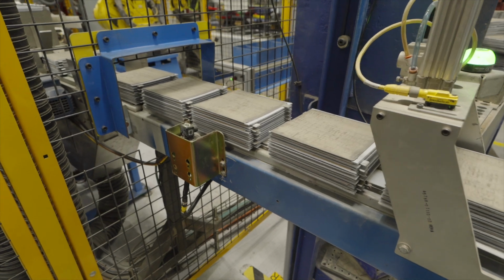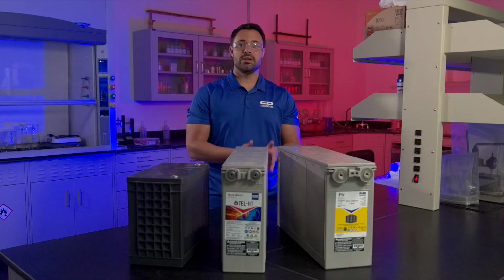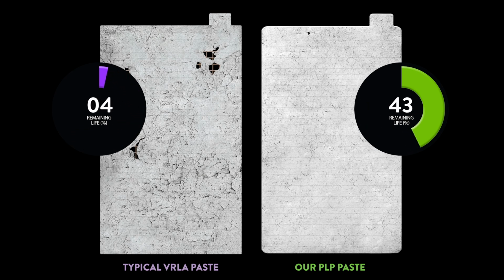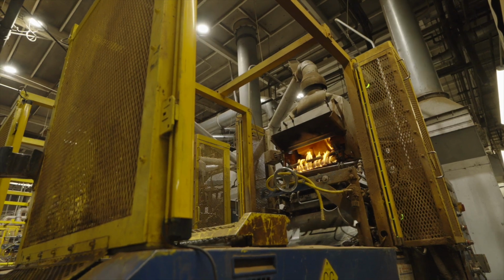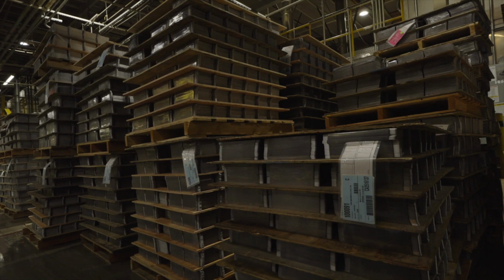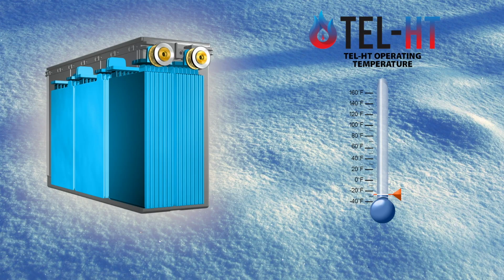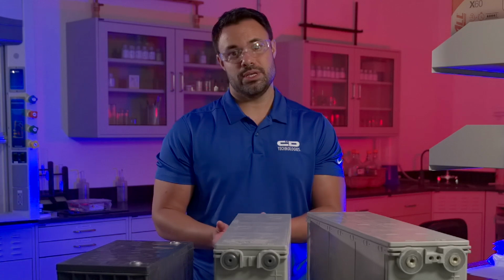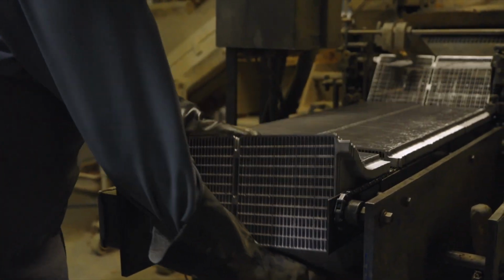What’s inside a pure lead battery?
Learn about the benefits and features of pure lead batteries with battery expert Erick Soares. See how C&D batteries are designed for long life and high performance to an even greater degree than ordinary pure lead AGM batteries.